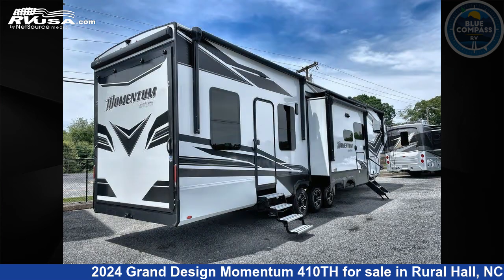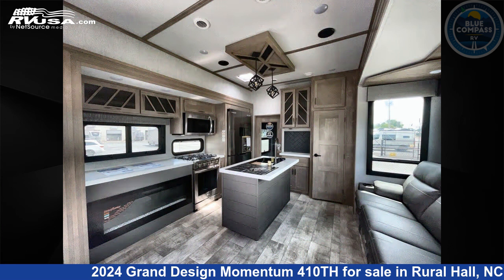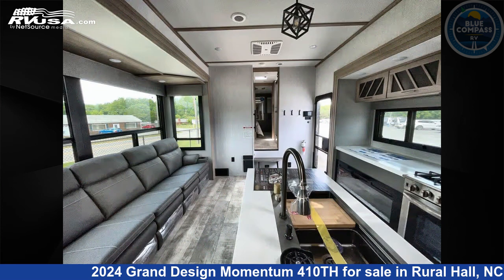Eye-catching 2024 Grand Design Momentum Toy Hauler RV For Sale in Rural Hall, NC | RVUSA.com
This 2024 Grand Design Momentum 410TH is a Toy Hauler RV. It is located in Rural Hall, NC 27045 and is offered for sale by Blue Compass RV Winston Salem. This New Grand Design Is 44' 0" in length and features sleeps 4, Slideout, and 140 gal fresh water capacity. The floorplan layout of this Toy Hauler features Front Bedroom, Kitchen Island, Two Entry/Exit Doors.

Blue Compass RV Winston Salem is a dealer for brands like: Coachmen, CrossRoads, Dutchmen, Fleetwood, Forest River, Grand Design, Jayco, Keystone, Palomino, Redwood RV, Winnebago and offers the following rv services: Parts/Accessories, Service. They stock rv types such as: Class A, Class B, Class C, Fifth Wheel, Popup, Toy Hauler, Travel Trailer. For more information and pricing on this unit, To see all units available for sale by Blue Compass RV Winston Salem,